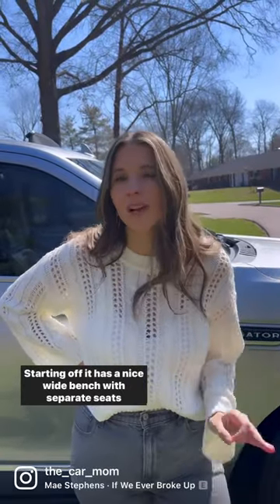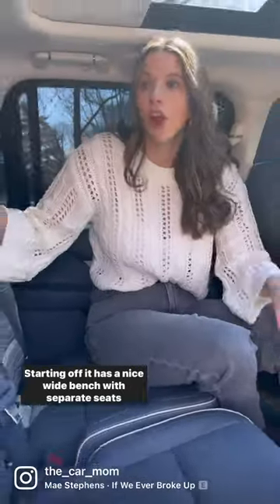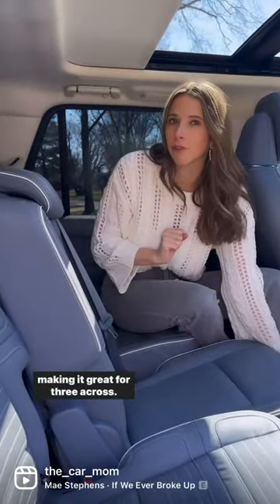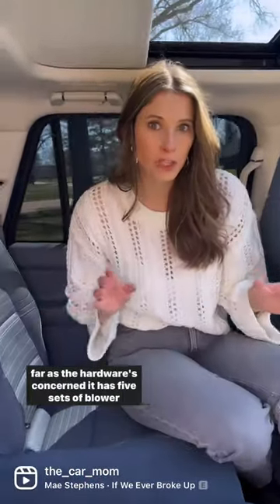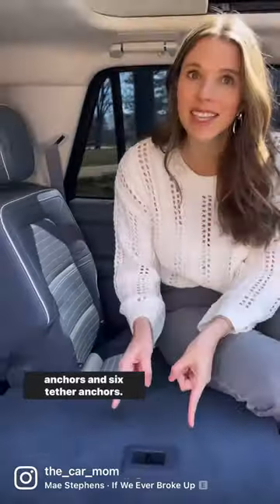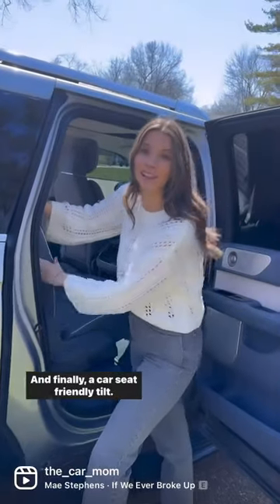Lincoln Navigator, a luxury car seat hauler